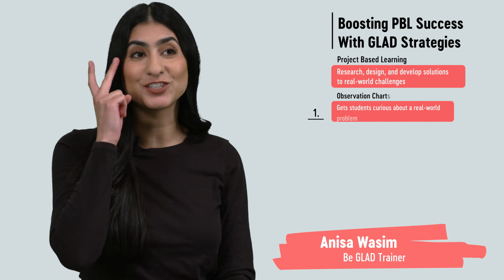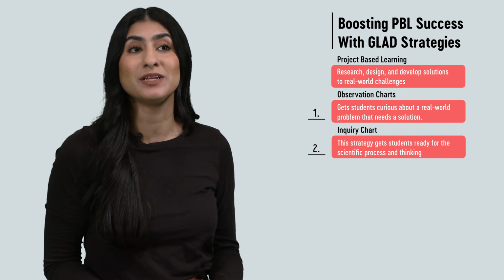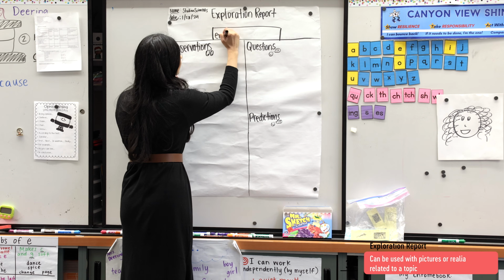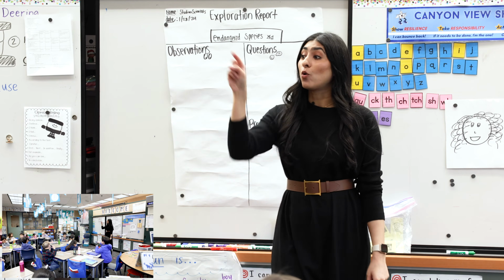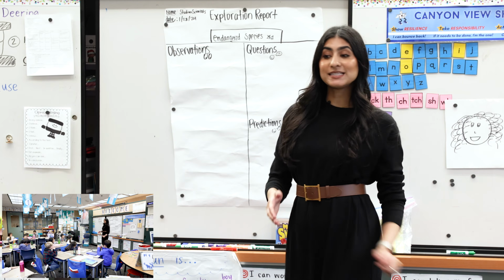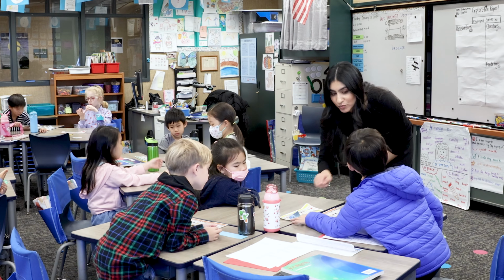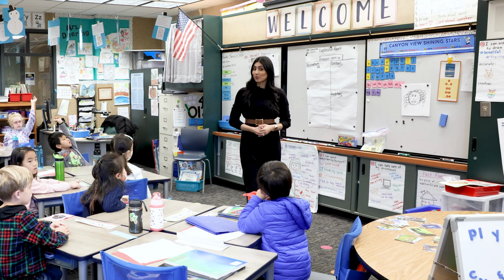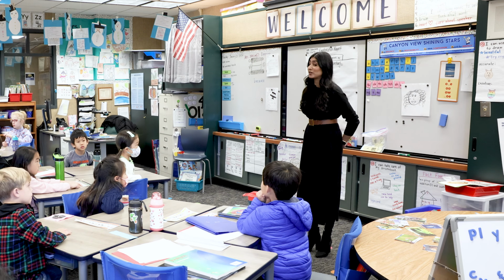Boosting PBL Success with GLAD Strategies!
Discover how to enhance Project-based Learning (PBL) success with three powerful GLAD strategies! From Observation Charts to Inquiry Charts and Exploration Reports, we discuss how to engage students in researching and begin to think brainstorm how to solve problems effectively. This is great for educators seeking innovative approaches to foster curiosity and critical thinking in the classroom.

To learn more GLAD strategies, check out some options to take the full training!